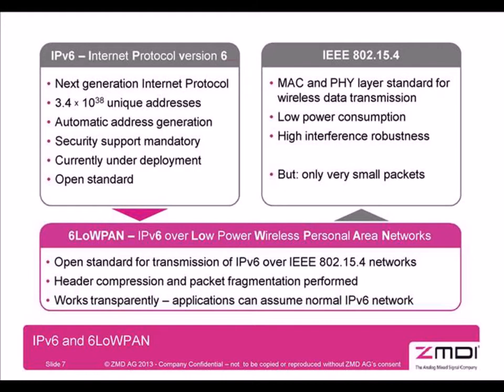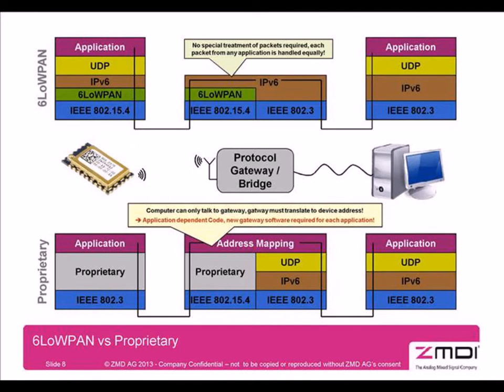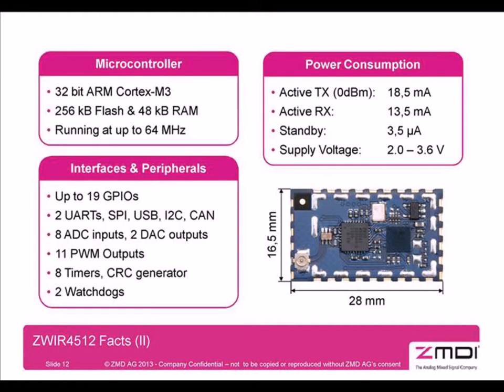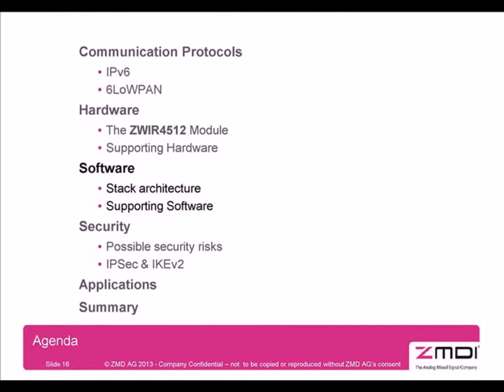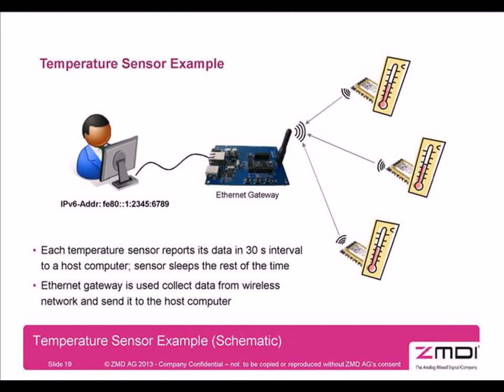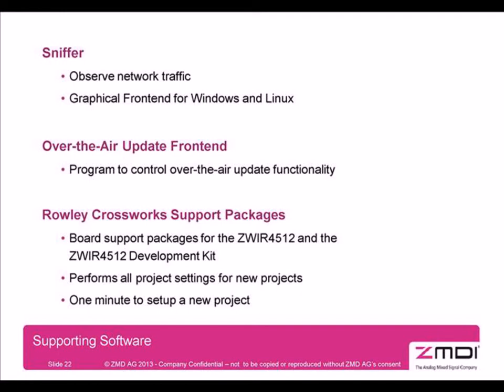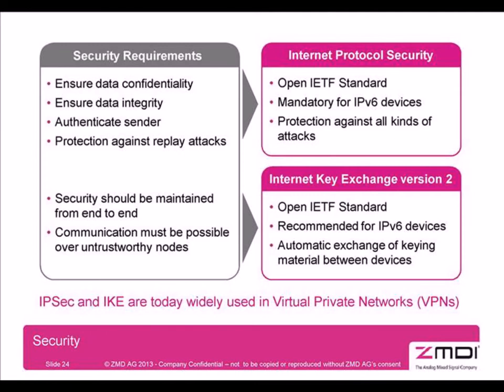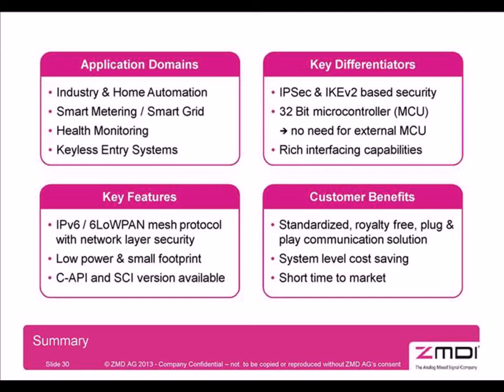Webinar - ZMDI - SubGHz 6LoWPAN